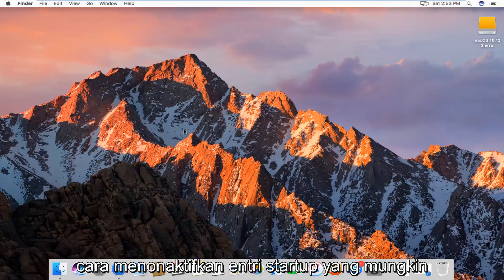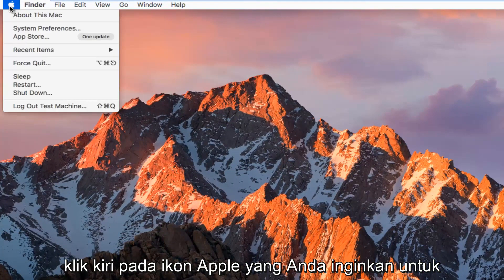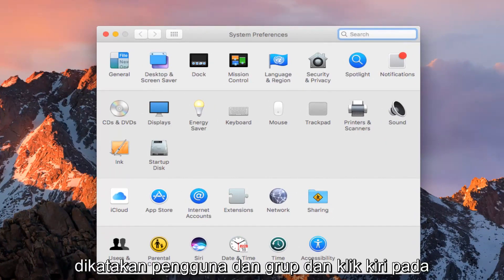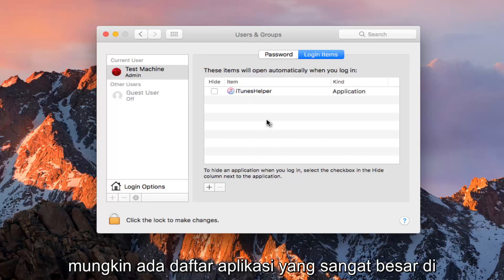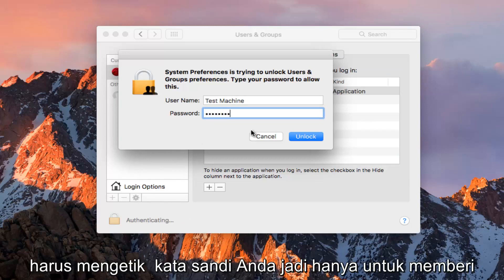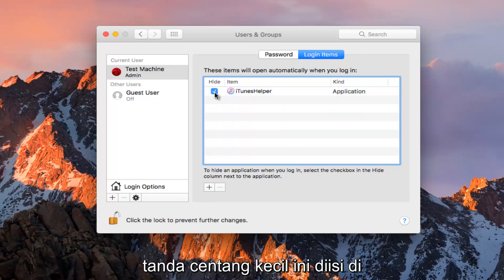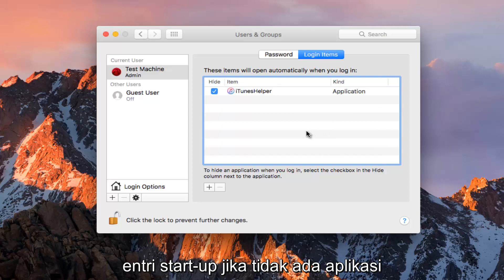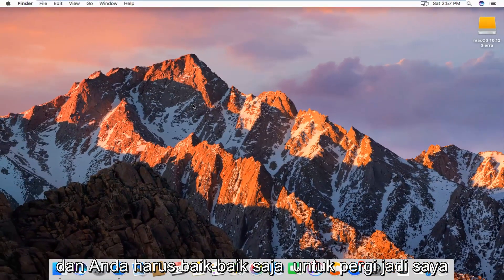Cara Nonaktifkan Program Startup di Mac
Cara mempercepat laptop macOS macbook dengan menonaktifkan item startup lama atau tidak perlu yang tidak lagi diperlukan di perangkat Anda.